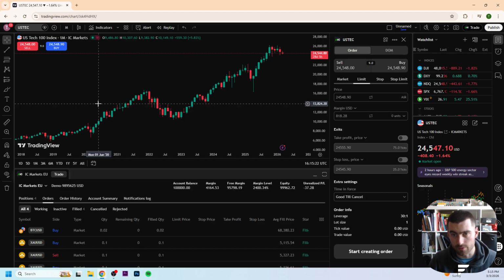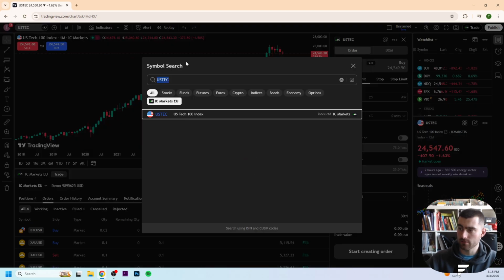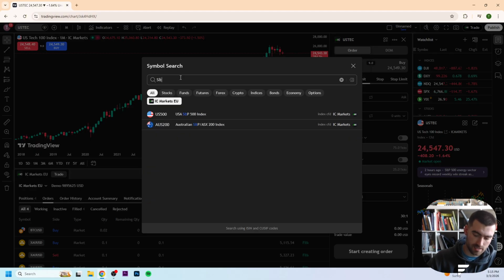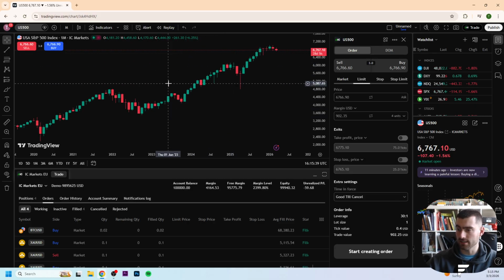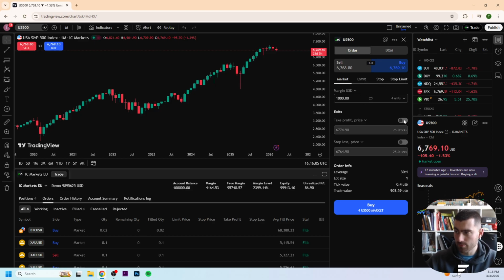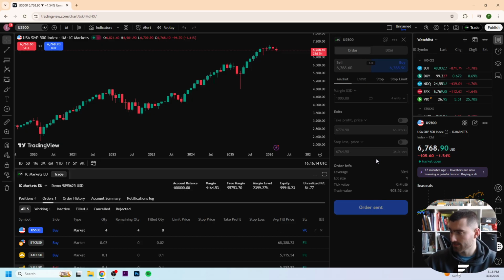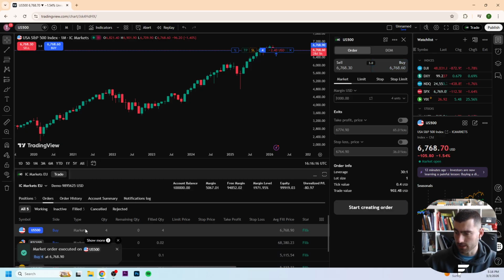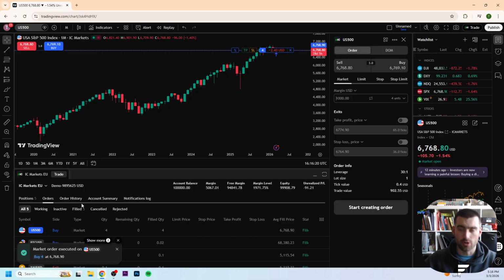How to Buy S&P 500 on Tradingview (Easy Guide 2026)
How to BUY S&P 500 on TradingView (Easy Guide 2026) – in this beginner-friendly guide, you’ll learn exactly how to invest in the S&P 500 using TradingView with a connected broker. This tutorial explains how to search for S&P 500 instruments (such as index CFDs or ETFs like SPDR S&P 500 ETF Trust), place market or limit buy orders directly from the chart, and manage your position effectively. Perfect for beginners and active traders who want a clear, step-by-step method to buy the S&P 500 on TradingView in 2026.